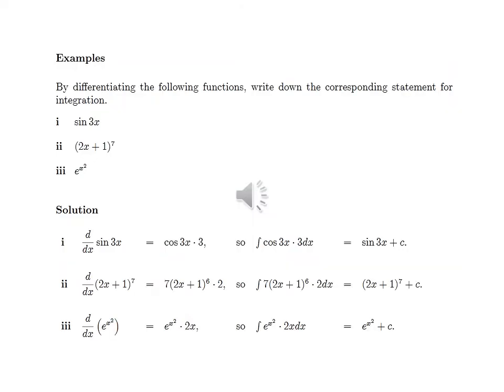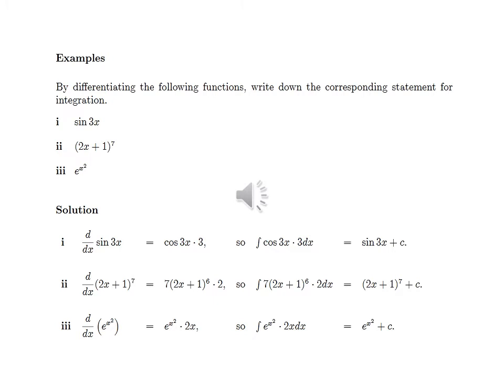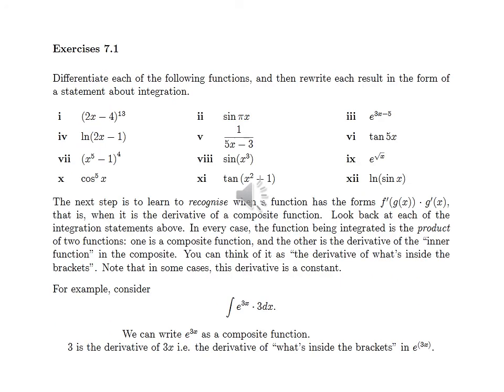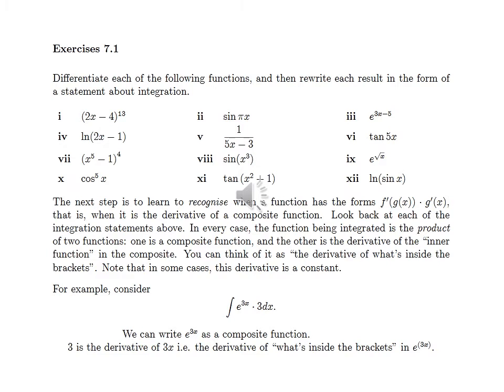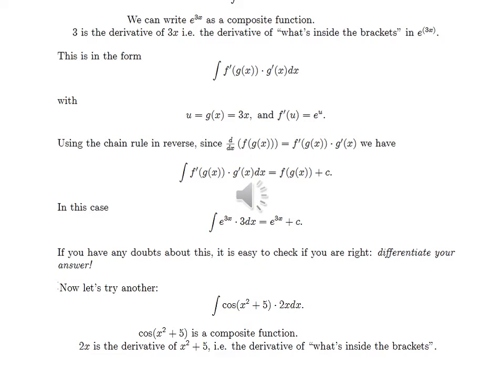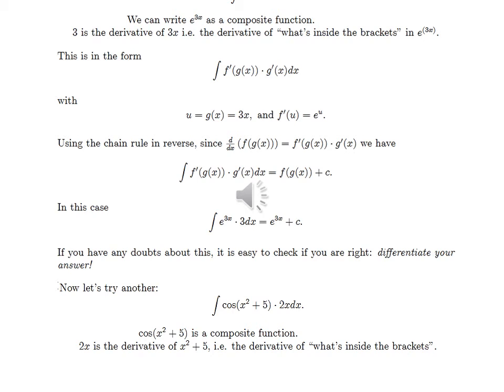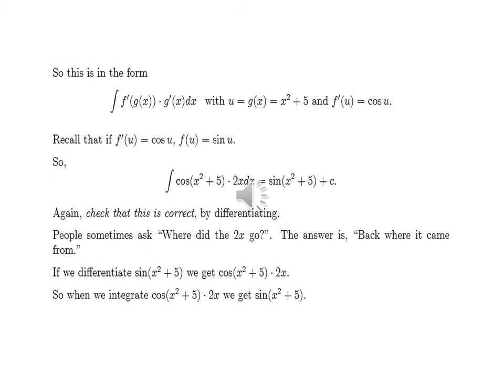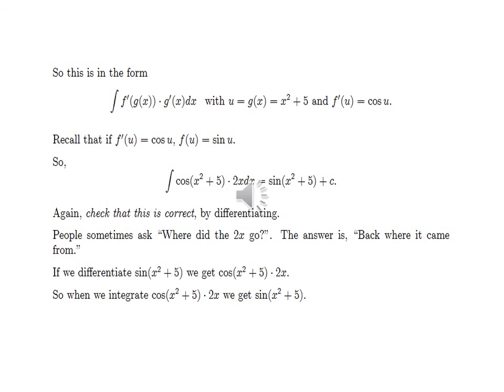الرياضة المتقدمة الفرقة الرابعة تجارة االمحاضرة الثامنة احصاء نجليزي